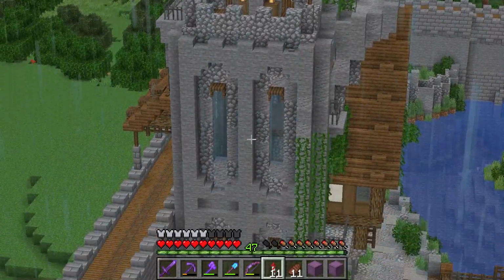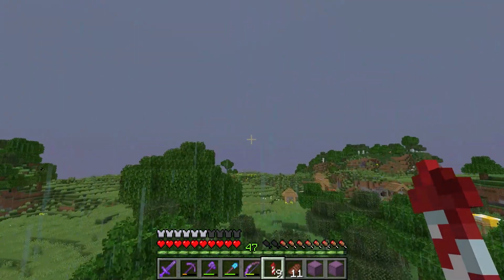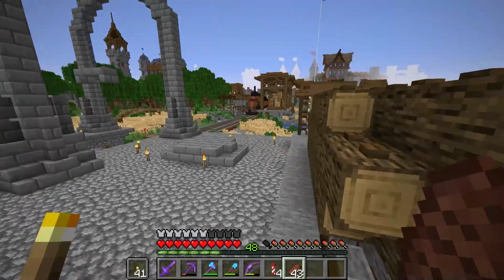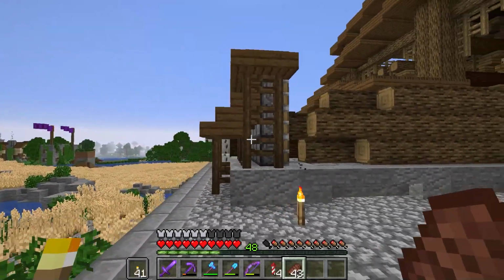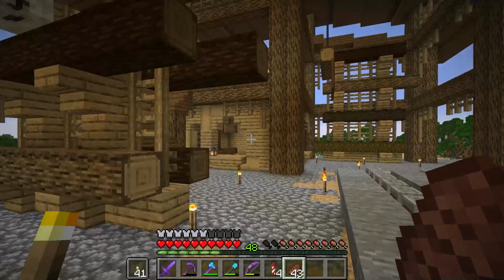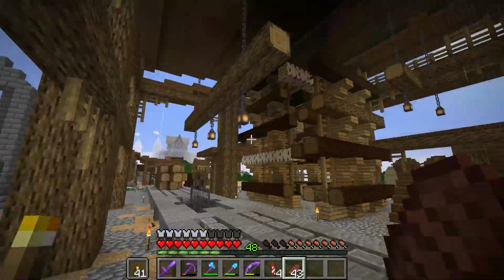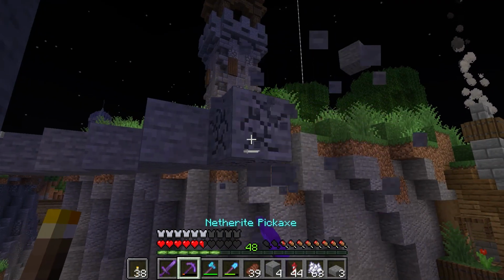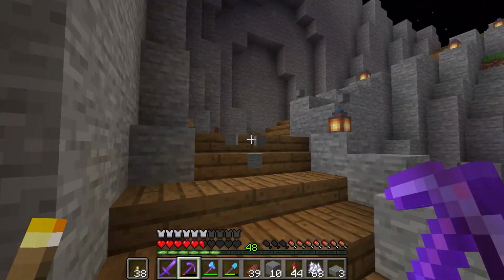Minecraft 1.16 Survival Ep4 | The Sawmill